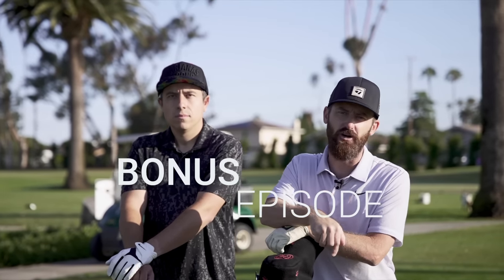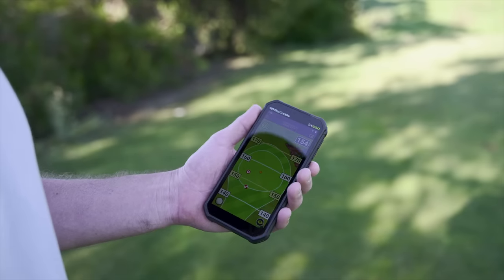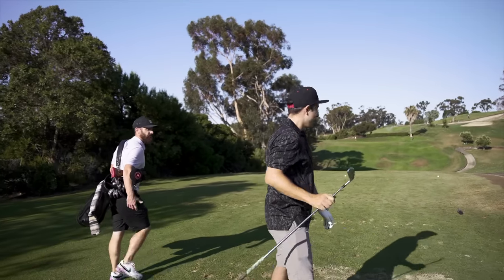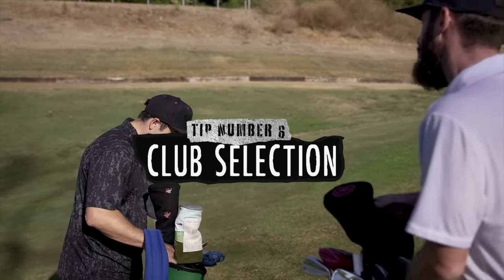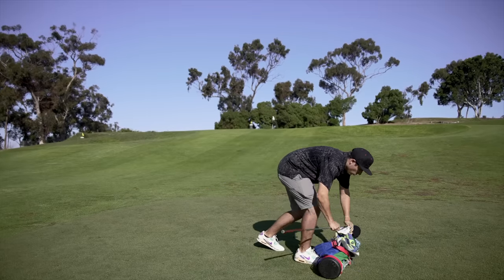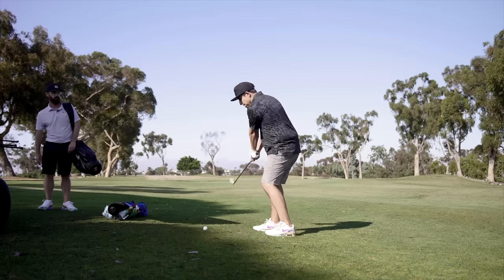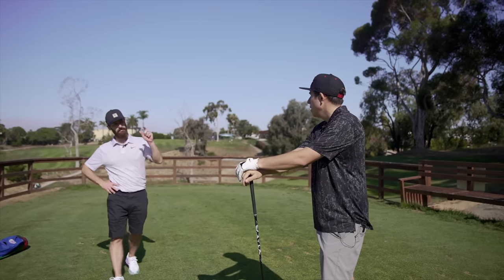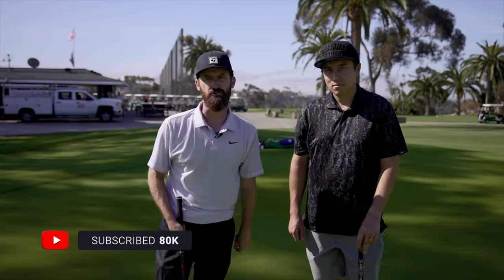10 ON COURSE TIPS TO LOWER YOUR SCORES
BONUS CONTENT IS HERE!!

Well here it is:

10 on course tips to help you lower your Golf scores without any technical swing changes.

Surely this sounds to good to be true?

I take a 10 Handicap Golfer around 9 holes at Goat Hill Park and land them with 10 relatable tips that you need to take to the golf course.

We learn the swing on the range but the course is where we master the game.

YPC.FVHK-XWDF-59MR-QCDD